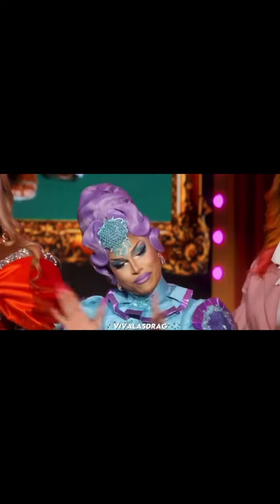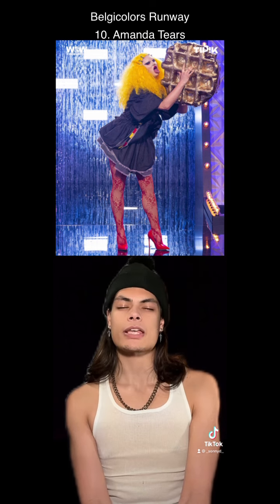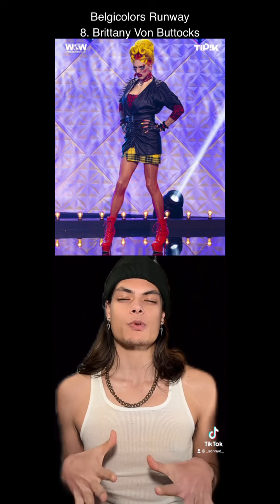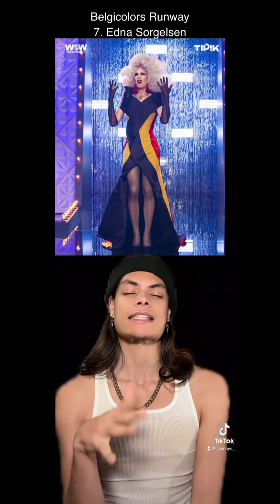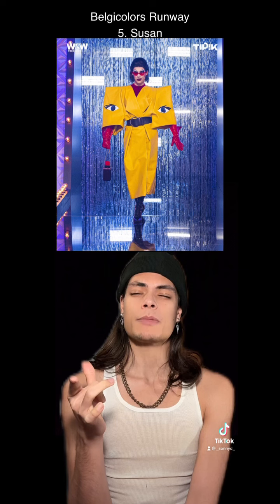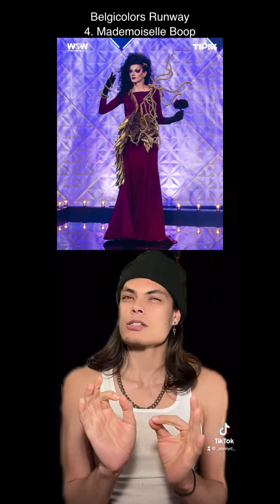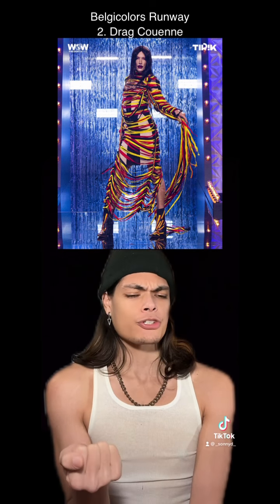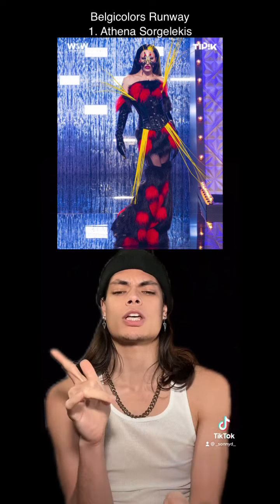Ranking Drag Race Belgique Ep. 1 Runway Looks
My ranking of the runway looks from the 1st episode of Drag Race Belgique.

Social Media-